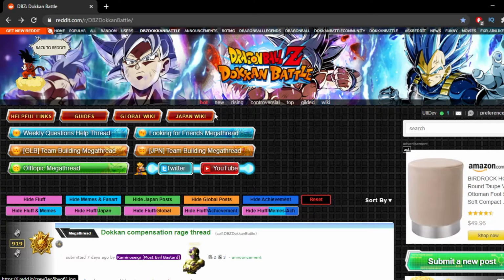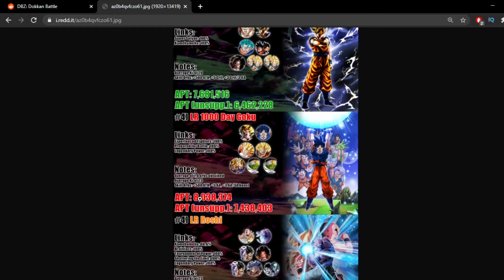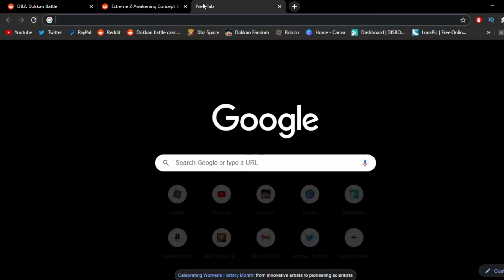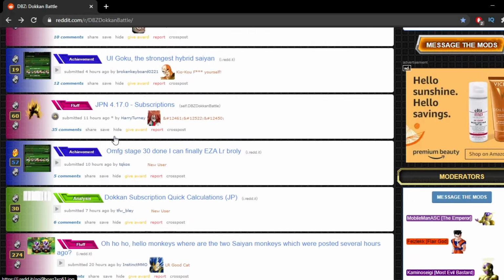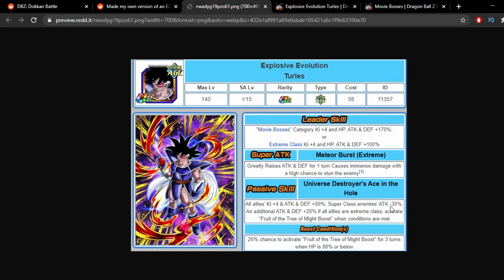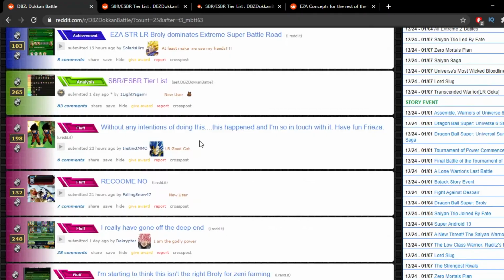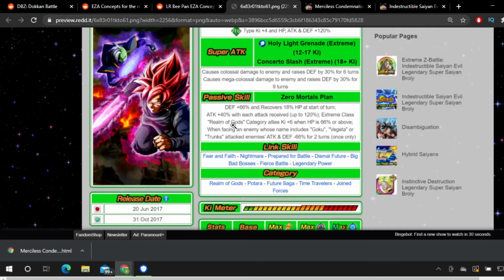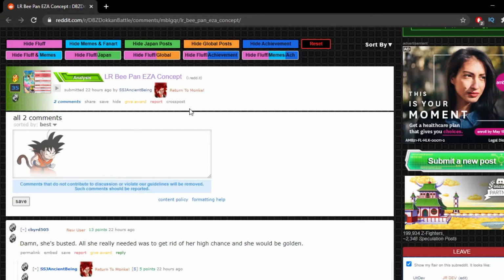The Dokkan Subreddit Ep.2 // (DBZ: Dokkan Battle)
Fuck fluff.

Tags (Ignore):
DBZ, dbz, dragonball z, dokkan, dokkan battle, db gt, dragonball
dragonball super, dbz dokkan battle